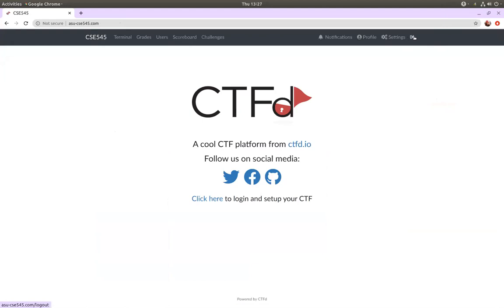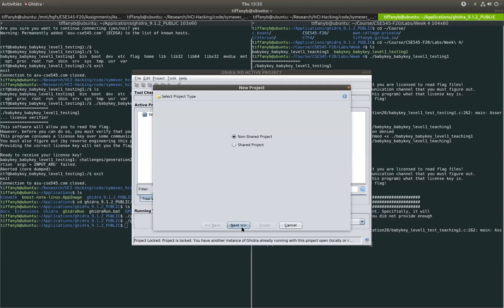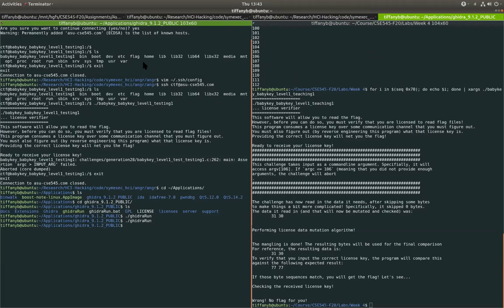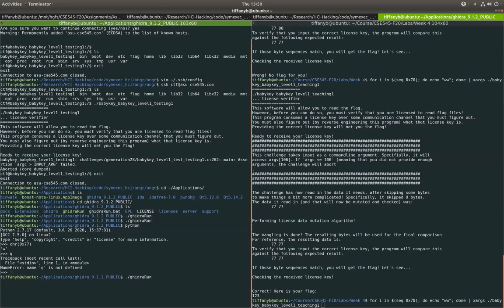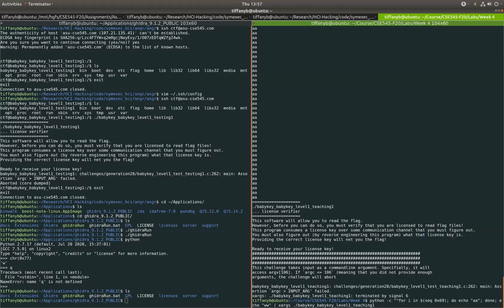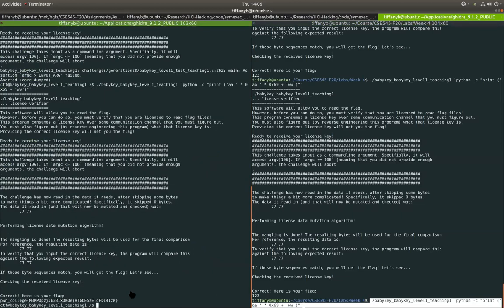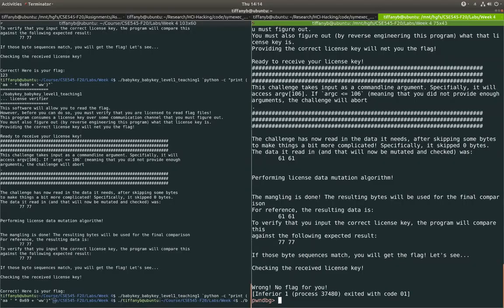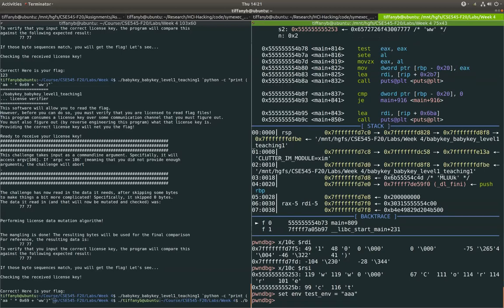CSE545 Week 4: In-class Lab